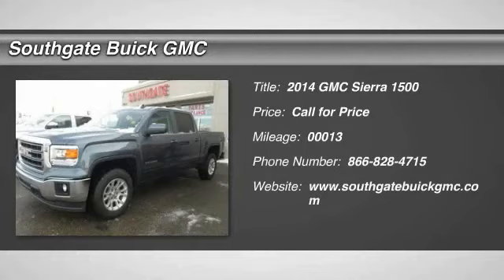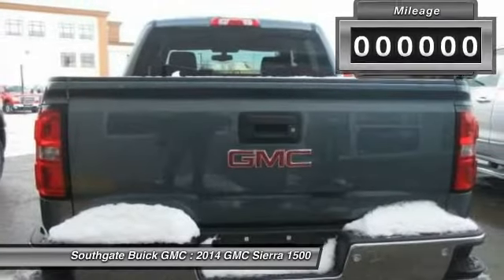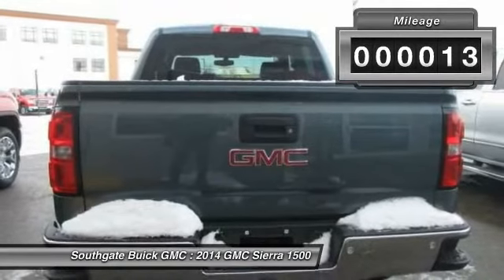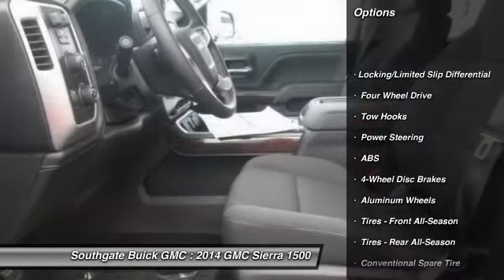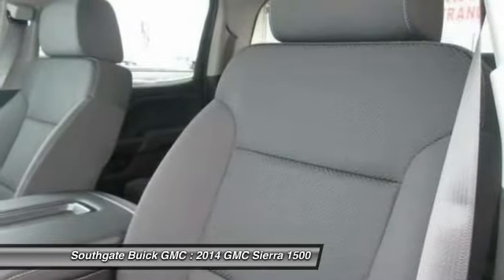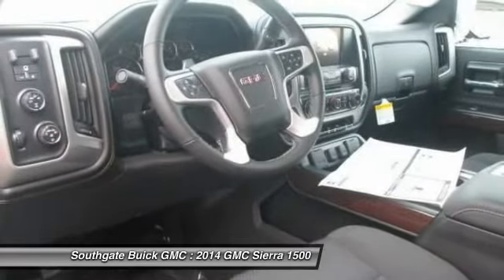2014 GMC Sierra 1500 Edmonton AB RP80950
2014 GMC Sierra 1500 SLE

Southgate Buick GMC
9751 34 Avenue
Edmonton AB T6E 5X9

You'll love this 2014 GMC Sierra 1500. This is a car you'll want to take home. With 13 miles, it features Automatic transmission and an exterior color of STEALTH_GREY. Call and get in touch with Southgate Buick GMC directly, and be the first to open the car door today!